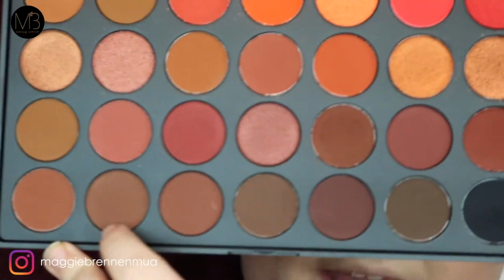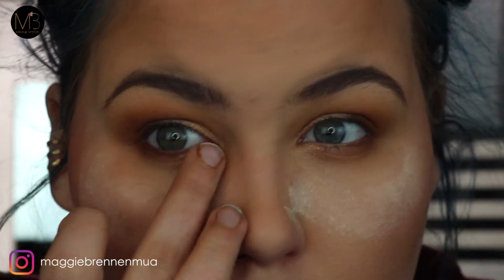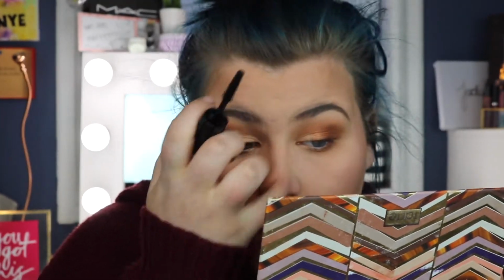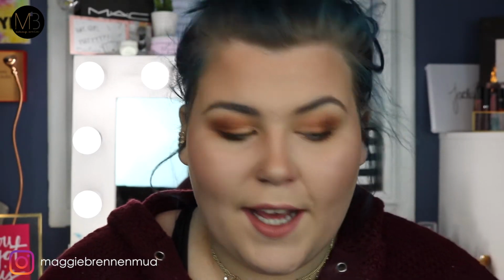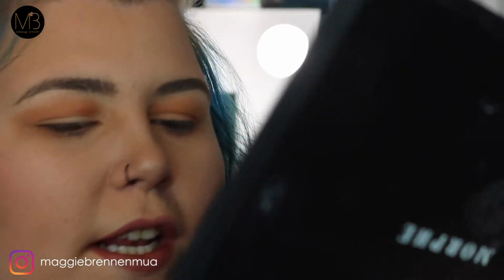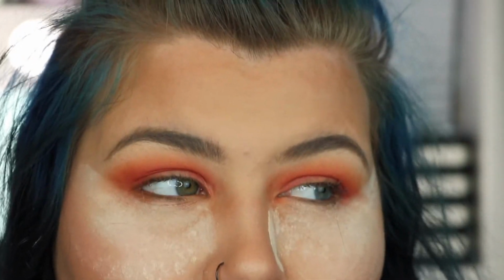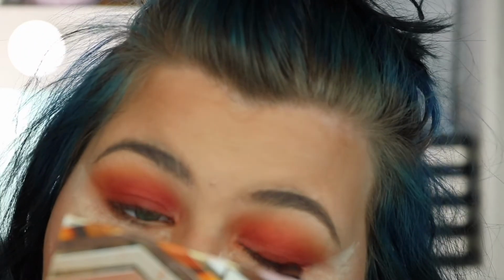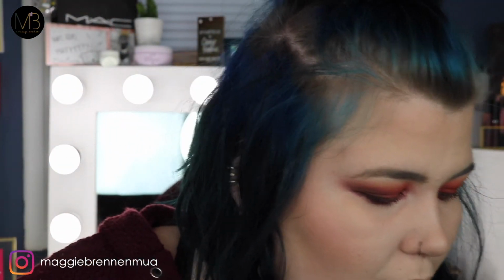TWO LOOKS USING ONE PALETTE | MORPHE 35O2 | ONE NATURAL & ONE GLAM TUTORIAL | Maggie Sturgis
please open when your all done watching :)

can't wait to see you back on my channel :)